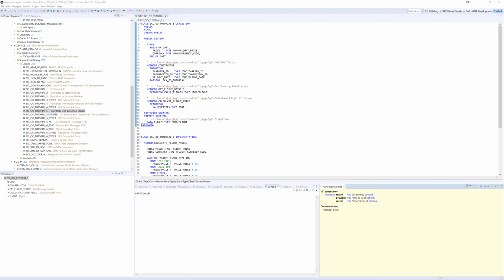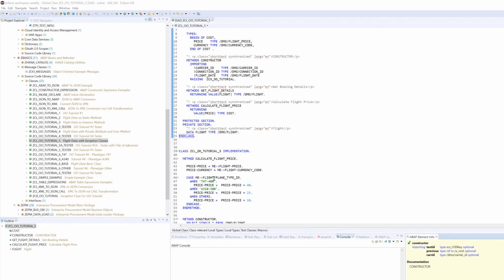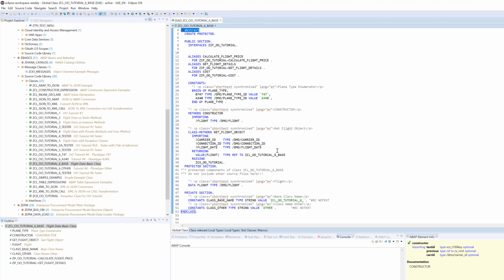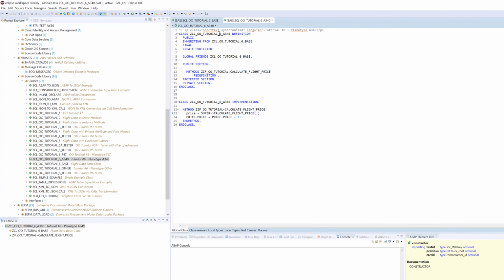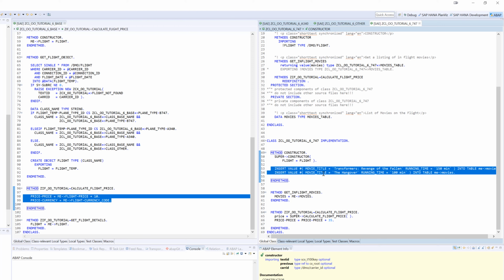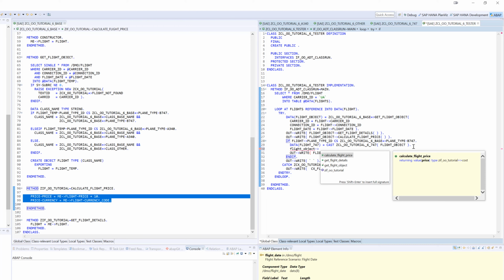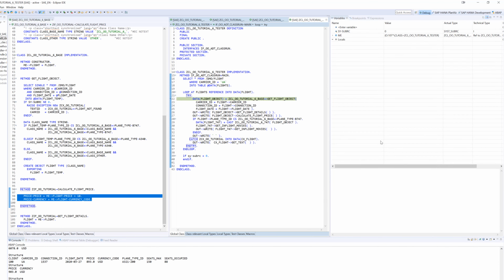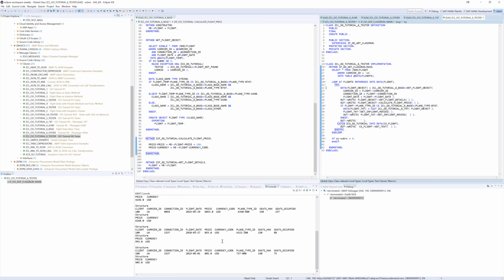ABAP OO Part 5 - Inheritance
In the fifth edition of this ABAP Object Oriented video series update, we look at one of the more complex yet incredibly powerful concepts of inheritance and polymorphism.